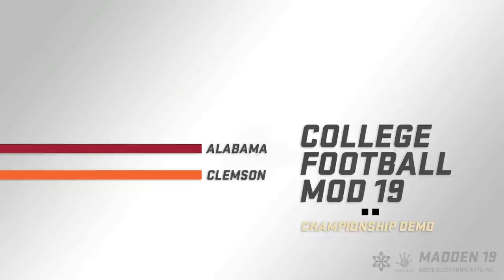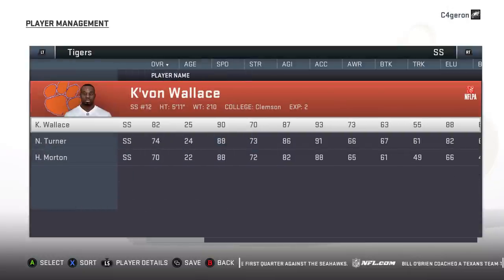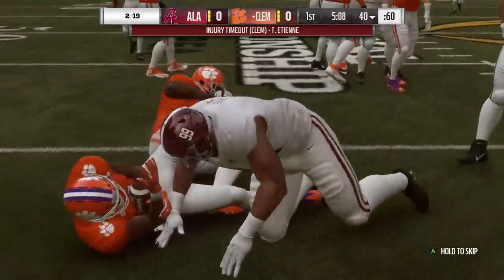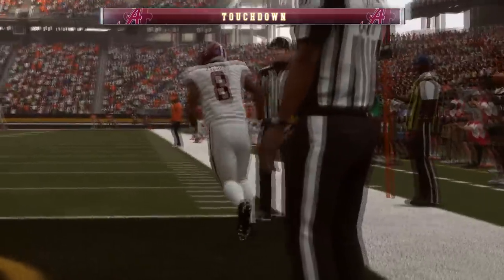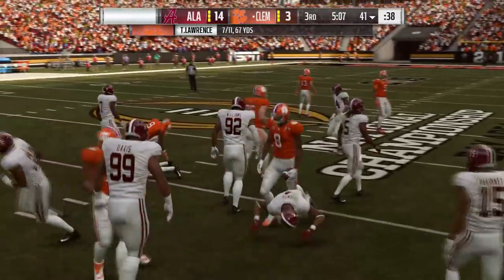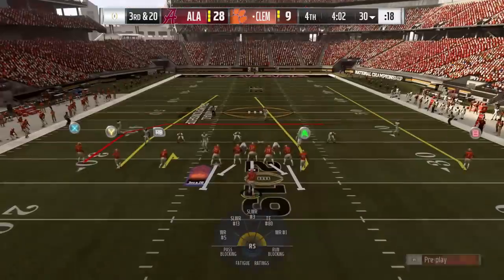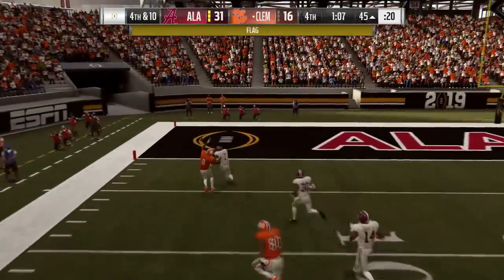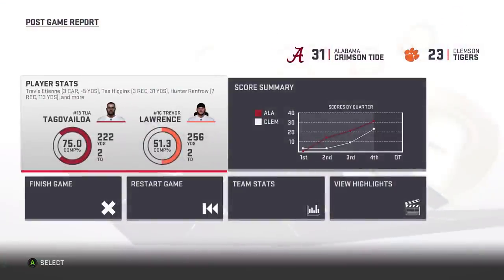ALABAMA VS CLEMSON | Madden 19 College Football Mod NATIONAL CHAMPIONSHIP GAMEPLAY SIMULATION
The NCAA Football 19 or NCAA College Mod for Madden 19's demo has dropped and you can get your hands on the 2019 College Football National Championship between Alabama Crimson Tide and Clemson Tigers. This stunning mod makes Tua Tagovailoa, Quinnen Williams, Deionte Thompson, Trevor Lawrence, and Clelin Ferrell look better than ever.